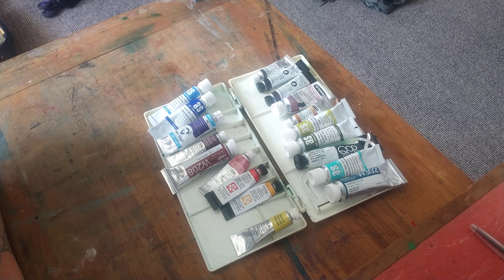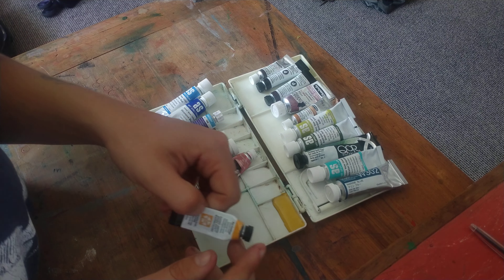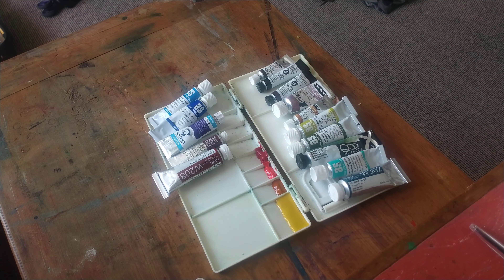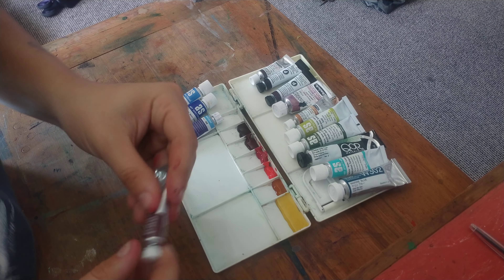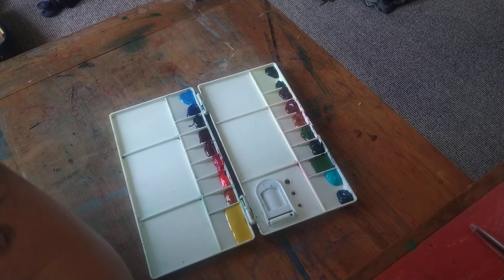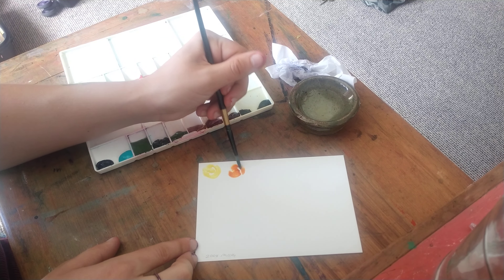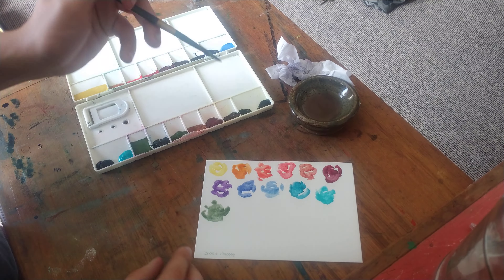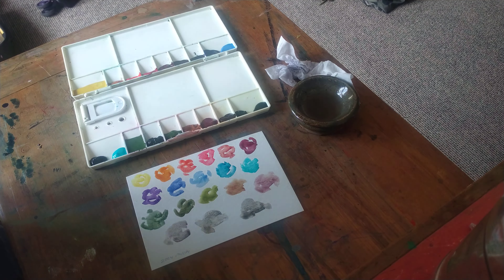2024 palette put together - watercolours